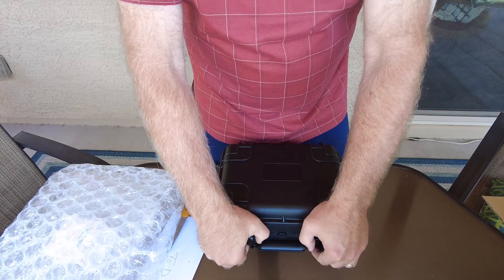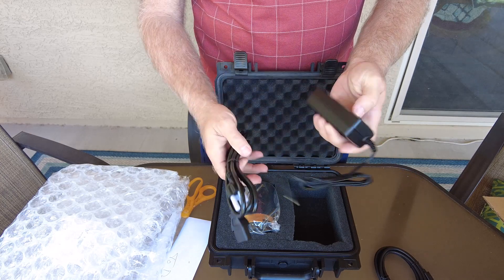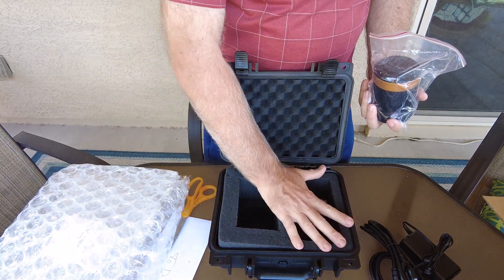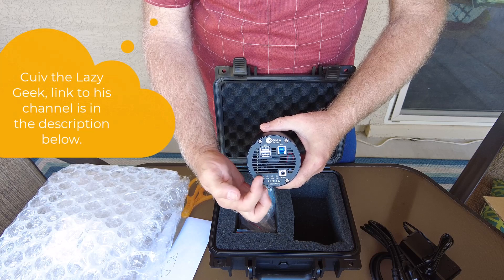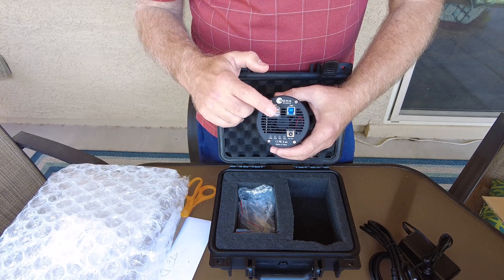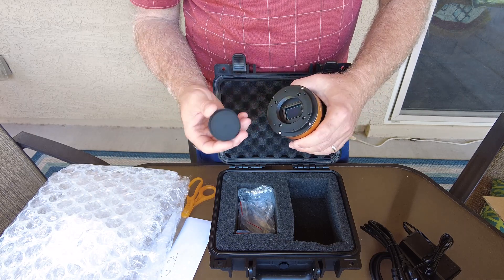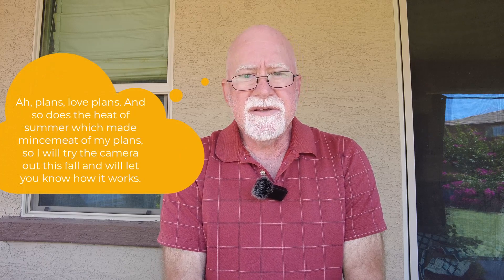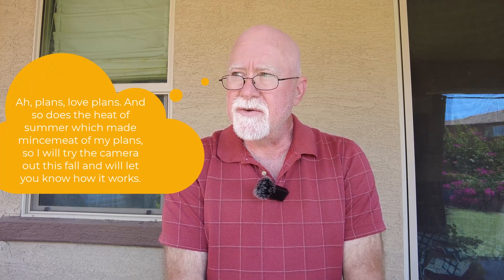I picked up . . . a new astrophotography camera!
My "unboxing" video of my new OGMA AP26CC camera with the IMX571 chip. It is essentially the "same" camera as the ZWO ASI2600MC pro, but only cheaper and not from ZWO ;-)

Pier: Homemade pier, yeah!
Telescope (wide angle): Astro Tech 80EDT, F6, 480mm FL
Telescope (long): Third Planet Optics (TPO) 10" Newtonian F/4, 1000mm FL
Telescope (A bit longer): Third Planet Optics 6" RC f/9 1370mm FL
Guide Scope: Skywatcher Evoguide 50mm ED, F/4.8, 242mm FL
Guide Camera: Player One Neptune-M (IMX178 sensor, monochrome)
Guide Camera: ZWO ASI 290MM Mini
Astro Camera Monochrome: ZWO ASI 2600MM Pro
Astro Camera Color: ZWO ASI533MC Pro, ZWO ASI071MC Pro, OGMA AP26CC
Filter Wheel: ZWO EFW 2" 7 position
Rotator: Pegasus Astro Falcon Rotator
Focuser: ZWO EAF (on each scope)

Acquisition software: NINA (lastest version)
Guiding software: Phd2 (latest version)
Planetarium software: Stellarium (latest version)
Plate solving software: ASTAP
Plate solving software: Plate Solve 2 from Planwave